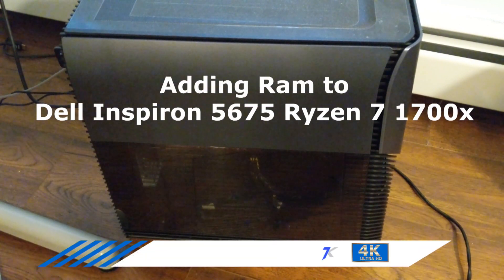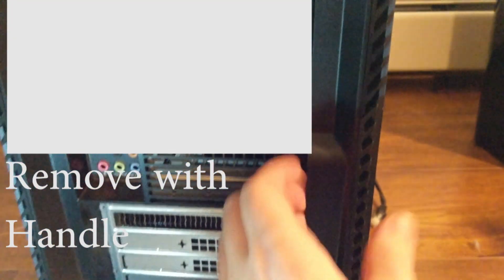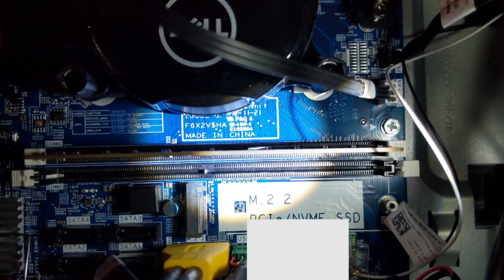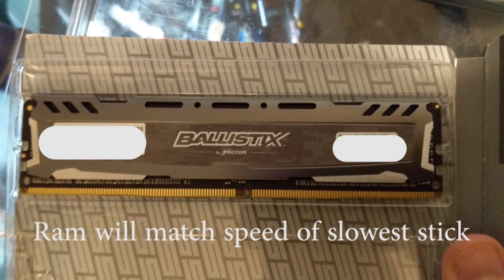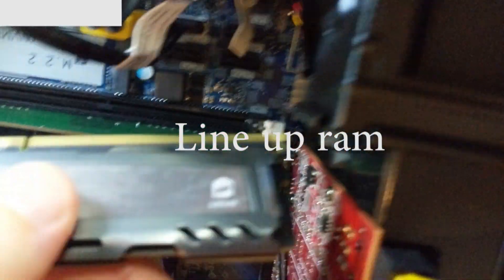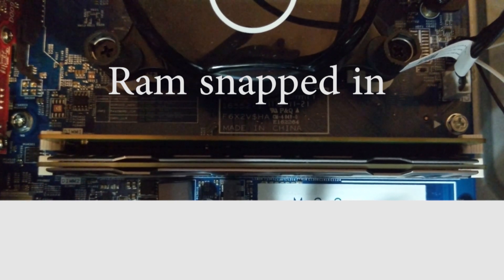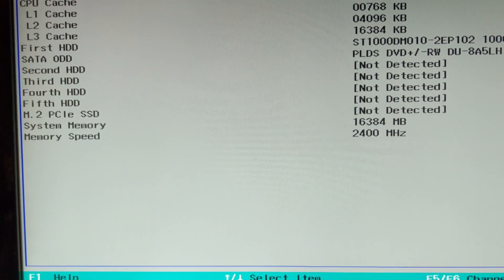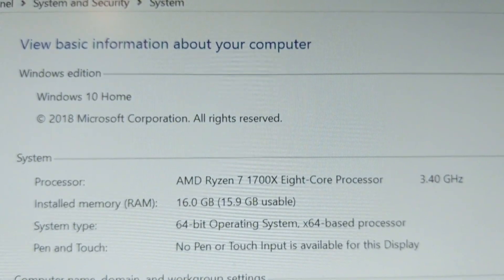How to add ram to Dell Inspiron 5675 gaming computer